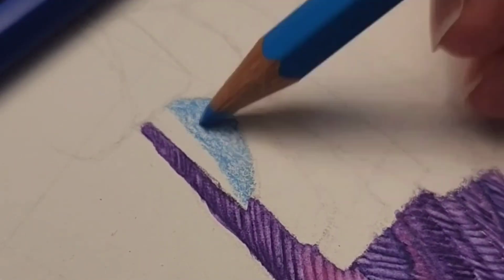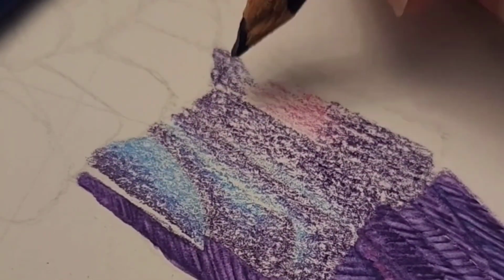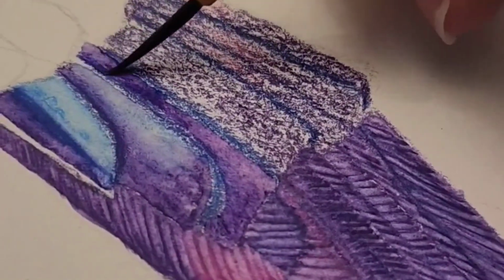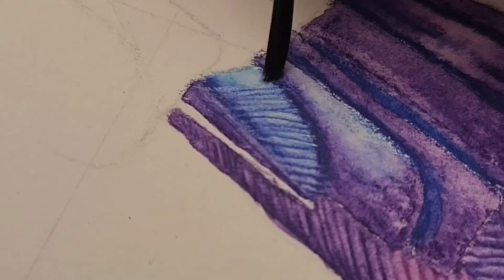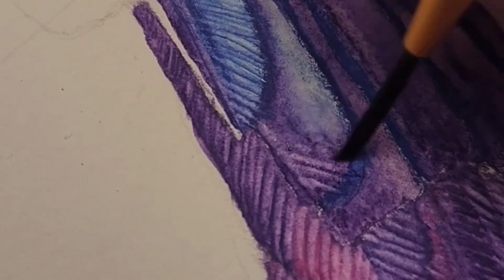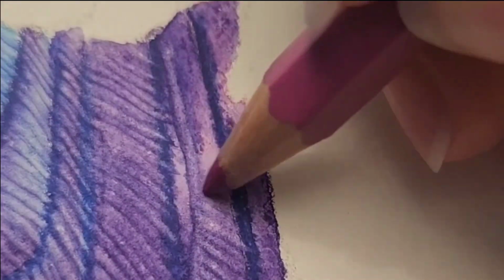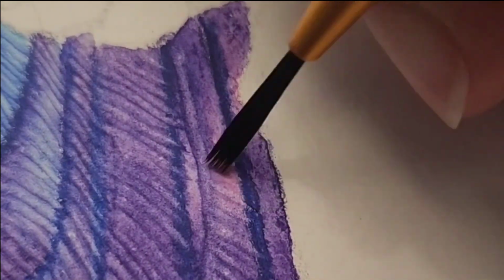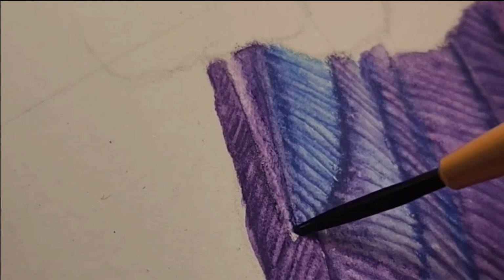DETAILED FEATHERS 🪶 in a few easy steps | Watercolor Pencils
Realistic Feathers with Watercolor Pencils

This is a surprisingly easy process! Only a few steps and you will be painting like a professional!

-Watercolor paper - I am using Carson cold press 300g
-Watercolor pencils - I am using Staedtler
-Clean water
-Watercolor brush - I am using a round size 0

What are the steps?

-Starts by coloring with your pencils on the watercolor paper.
-Once you have the colors laid the way you like, activate then with a small amount of water.
-Once they have dried, use your brush to lift color in a feather like pattern.

Done!!!

You did it! you're amazing!